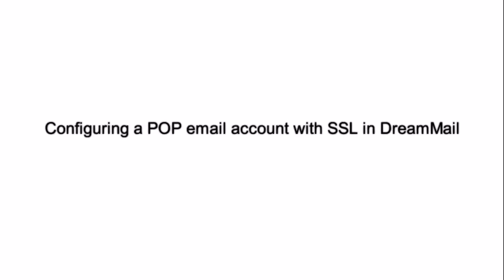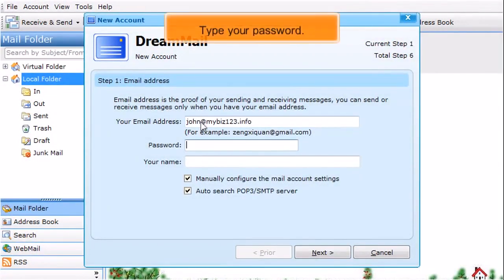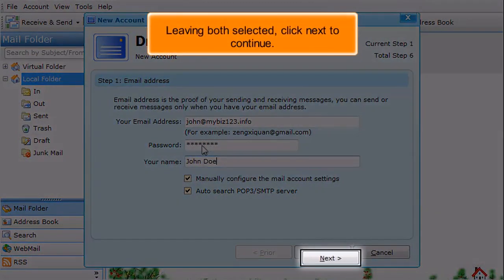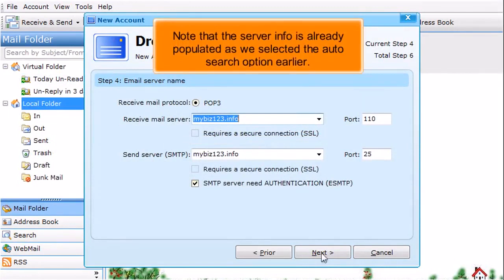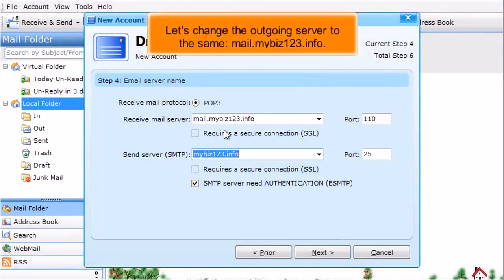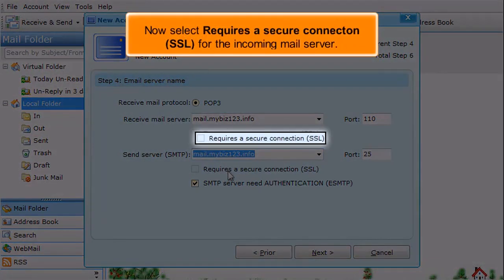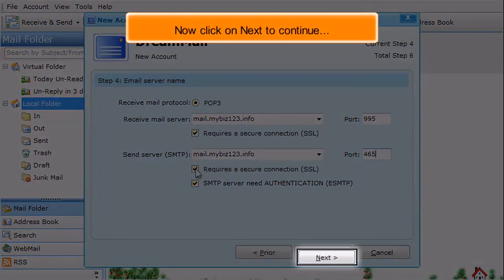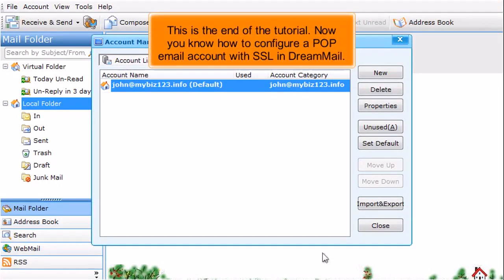DreamMail: How to Configure a POP email account with SSL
In this tutorial, we will show you how to configure a POP email account with SSL in DreamMail. DreamMail is an email client you can use that has high number of templates included.